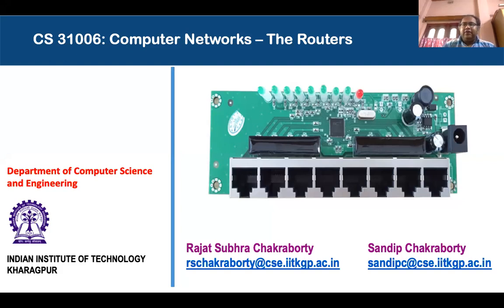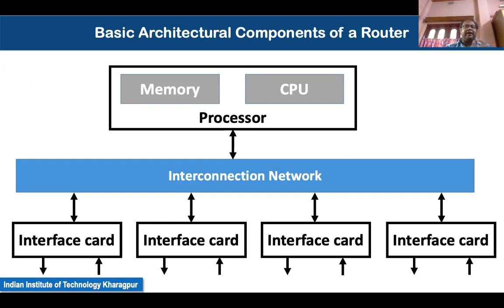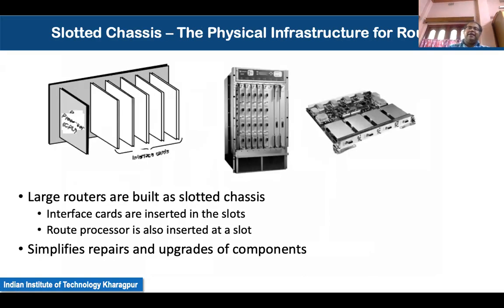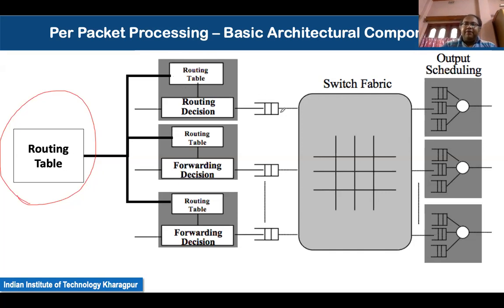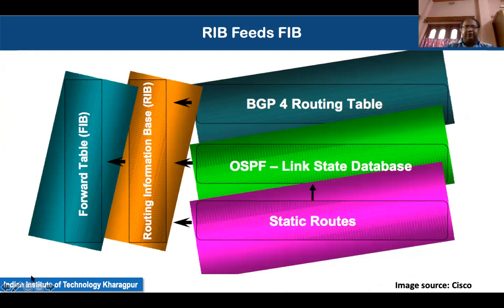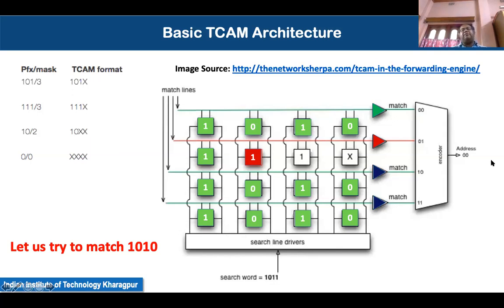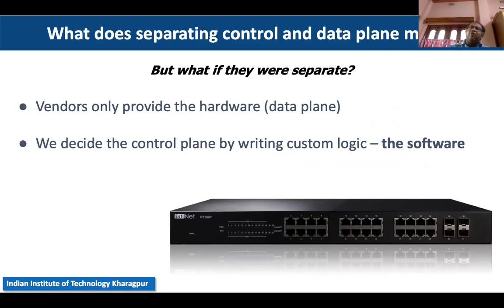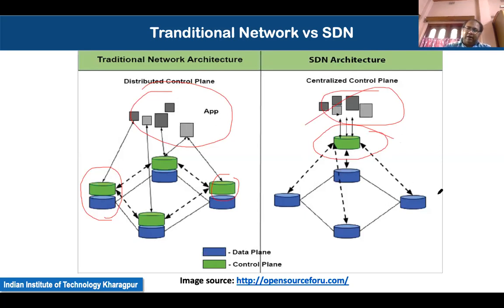CS31006 Computer Networks (IITKGP): Router Architecture and Software Defined Networking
This lecture covers a typical router architecture with datapath and control plane, and a very basic concept of software defined networks.